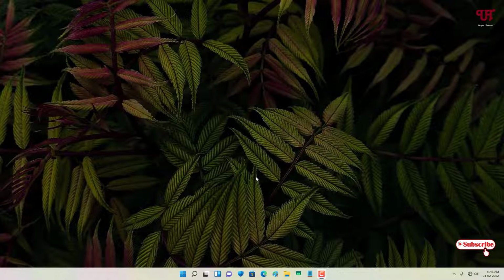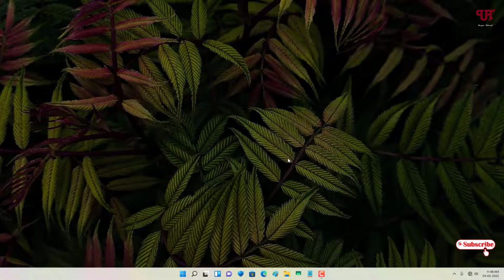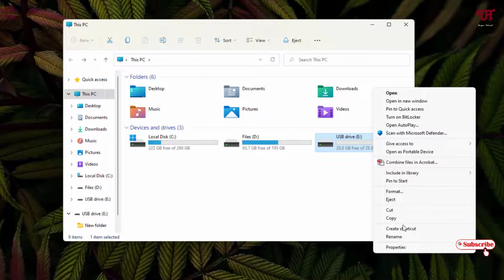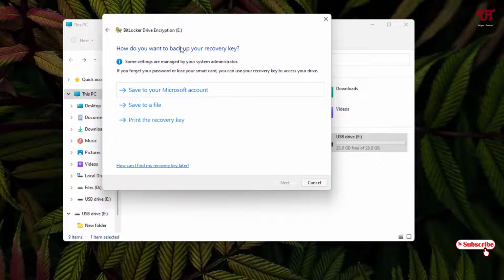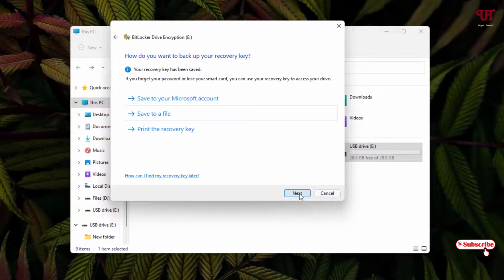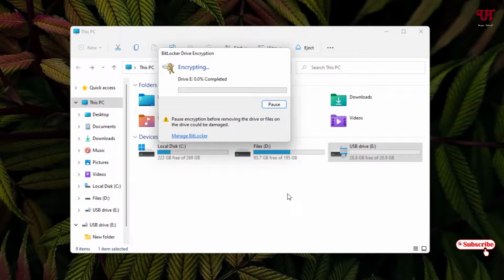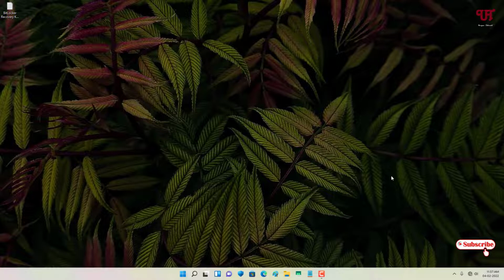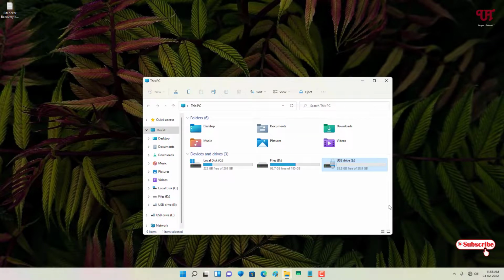How to Password Protect your USB Pendrive without using 3rd party software in Windows Computer ?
This video tutorial is all about How to Password Protect your USB Pendrive without using 3rd party software in Windows Computer.